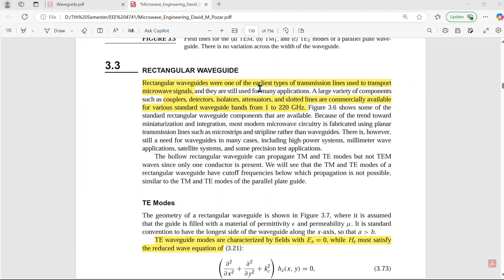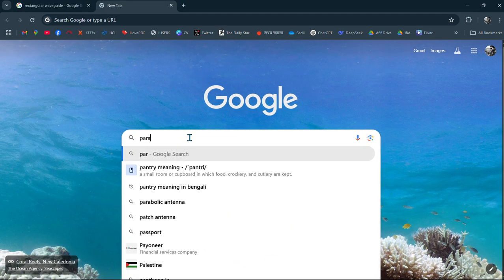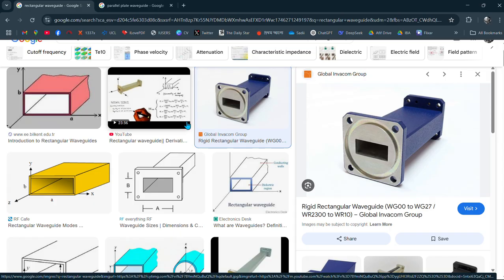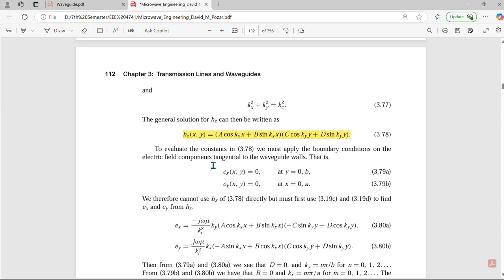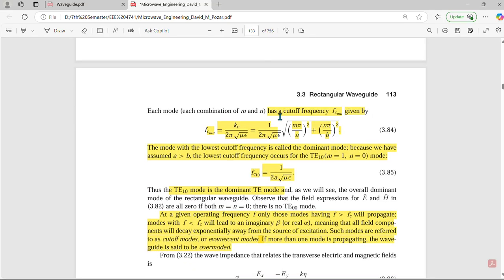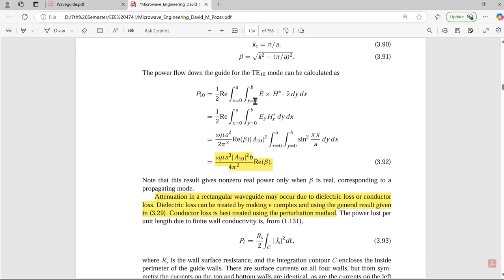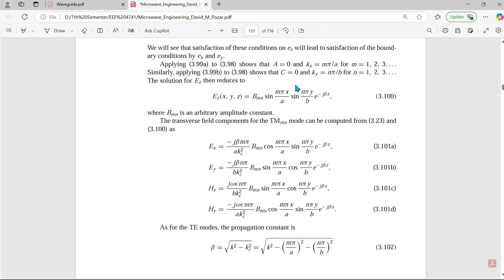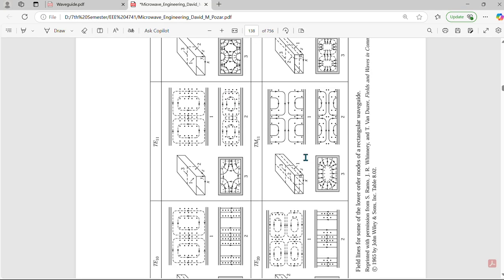Rectangular Waveguide Explained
This video explains the rectangular waveguide, its application, its all the modes and equations.